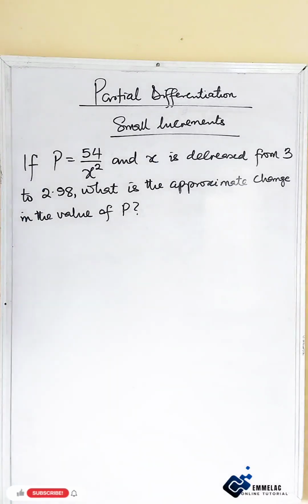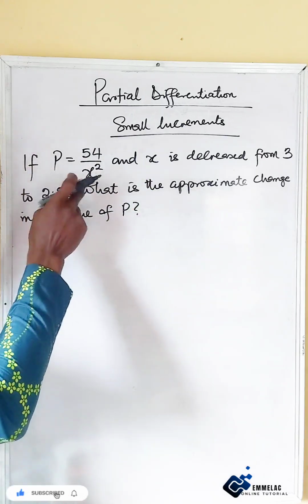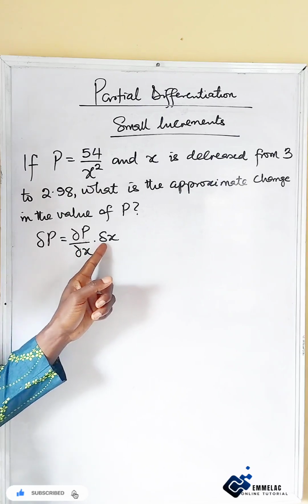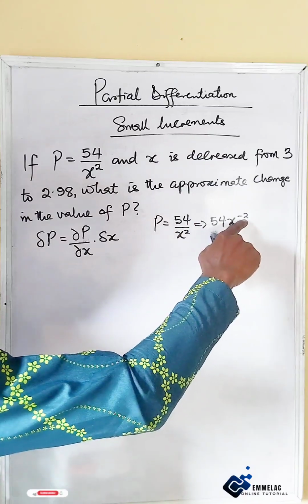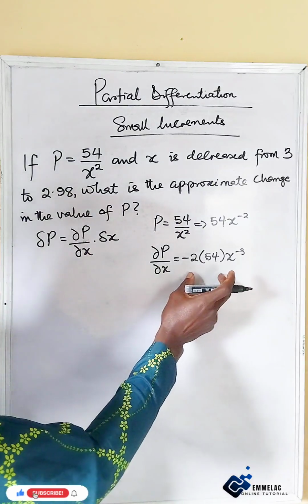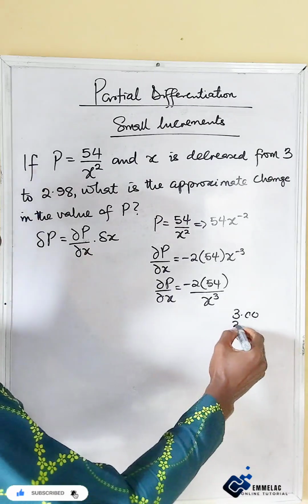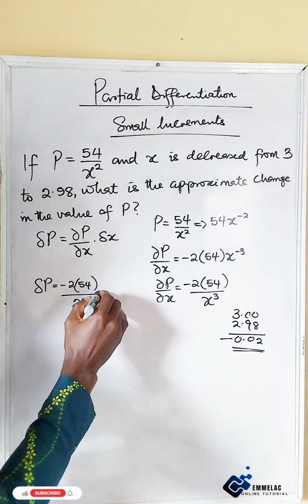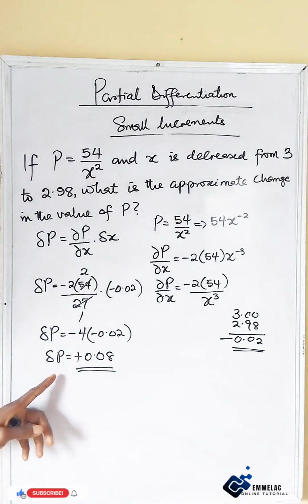GCSE Maths Question on Partial Differentiation | Small Increments